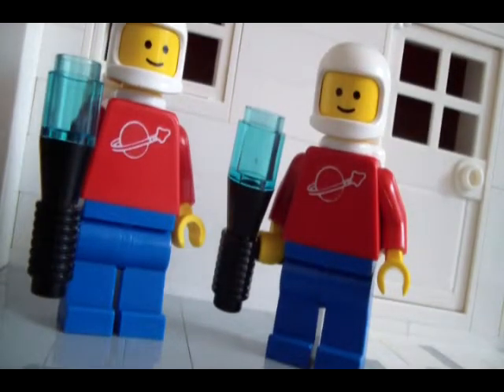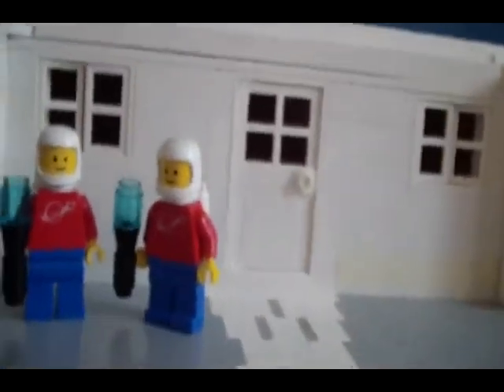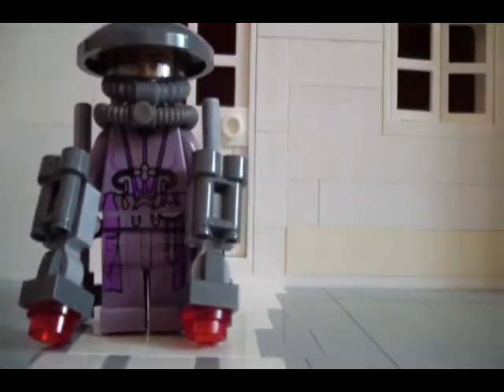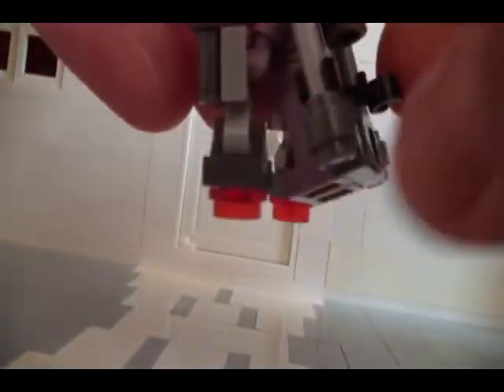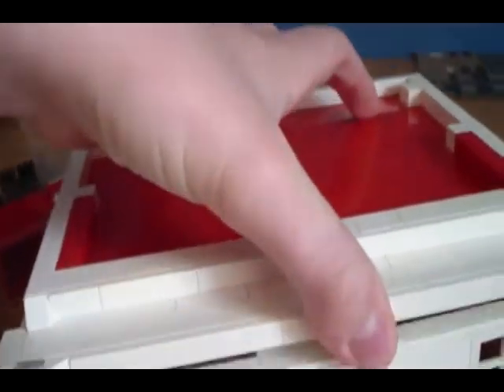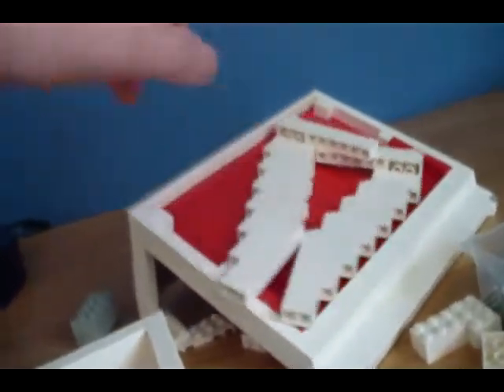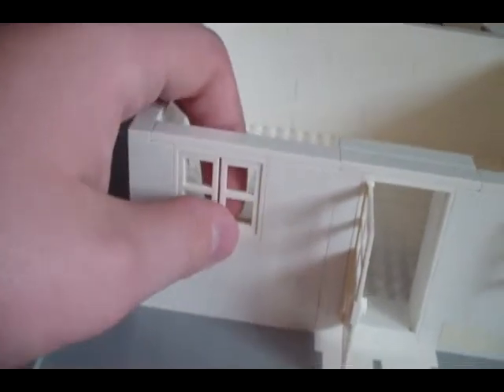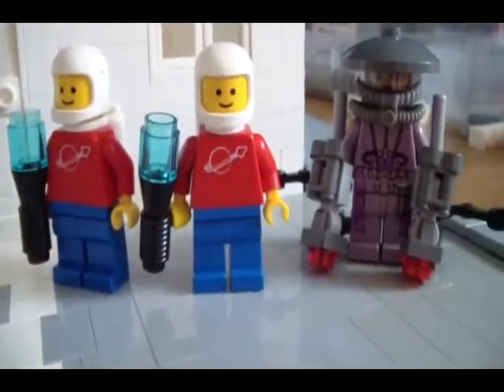Update # 22: EPIC BOREDNESS!!!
I was bored today.